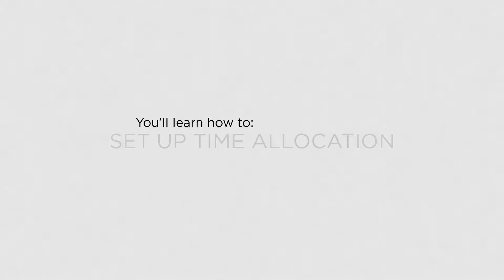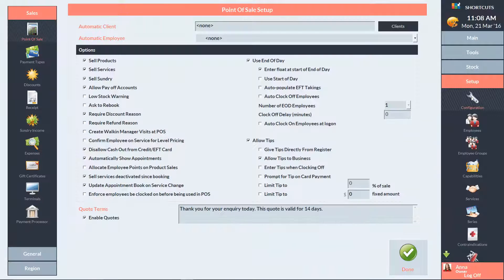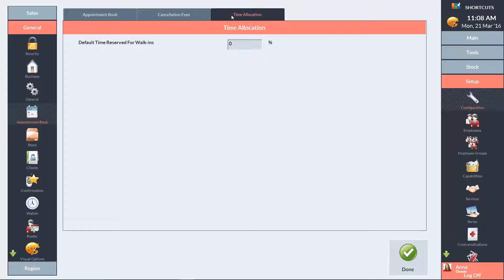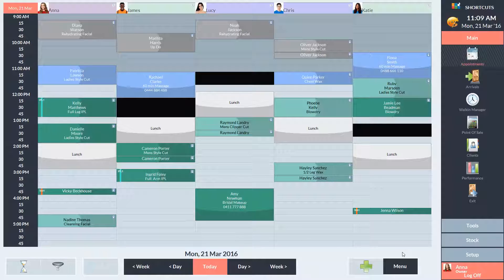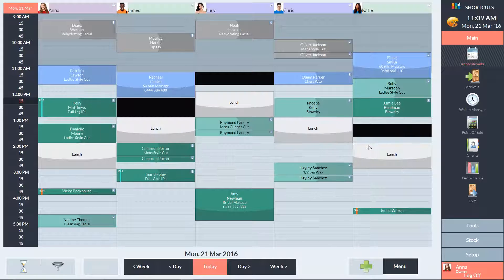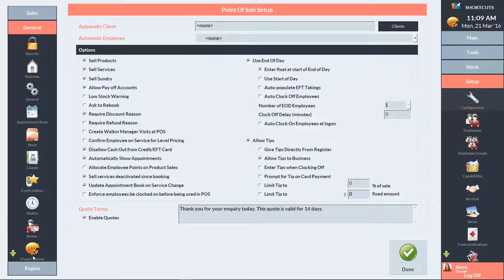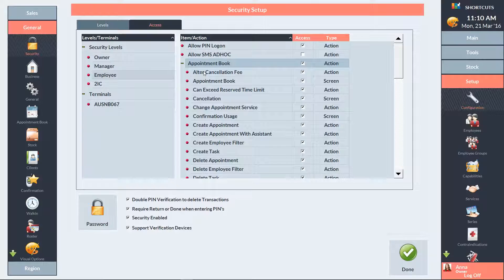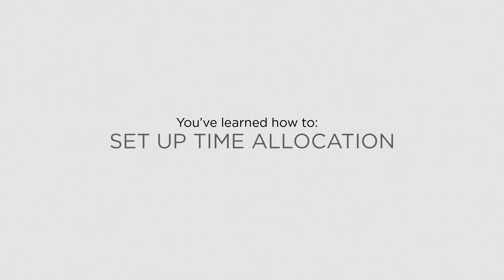Shortcuts - Setting up time allocation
This video demonstrates how to set up time allocation, allowing you to reserve time for walk-in visits in the appointment book.